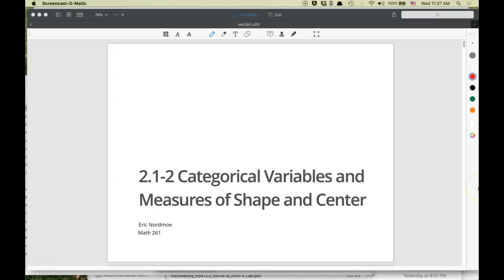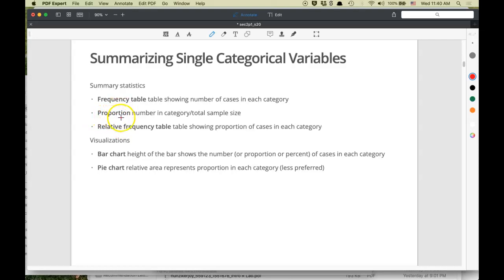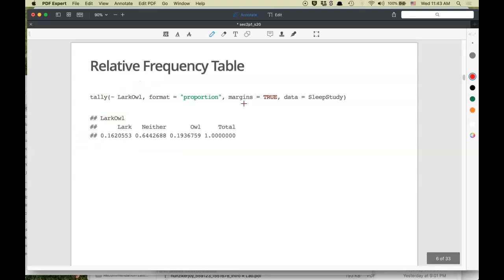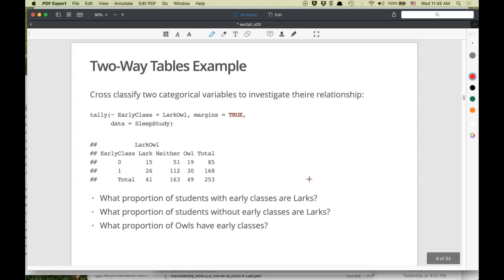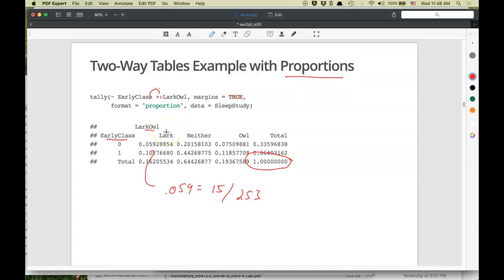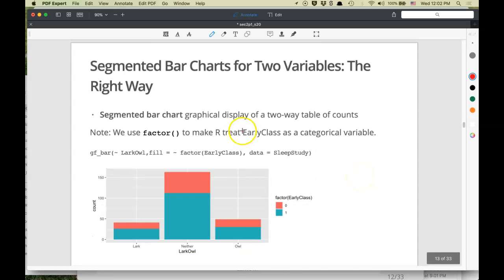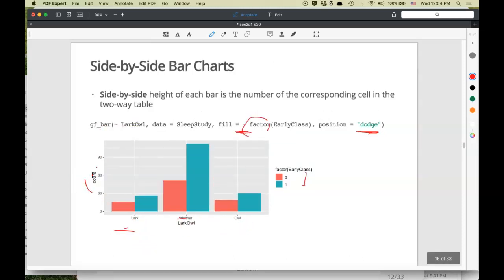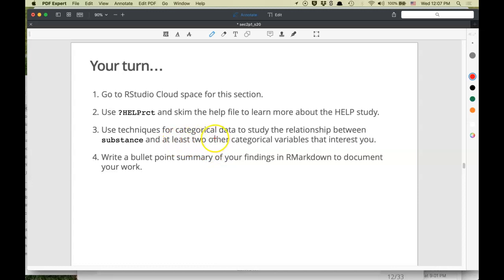M261 Section 2.1 Lesson